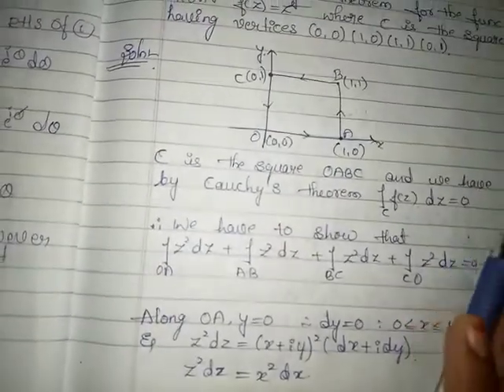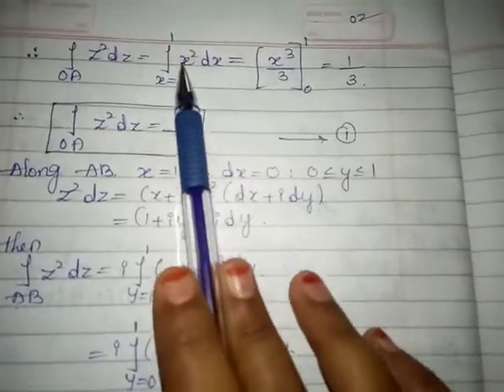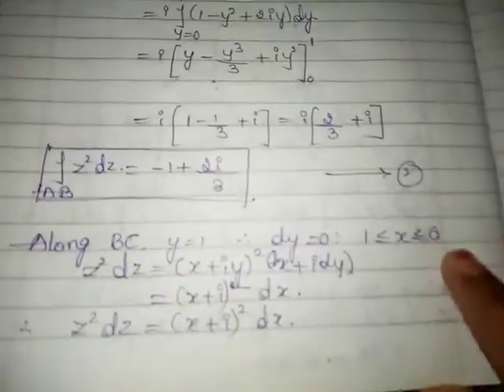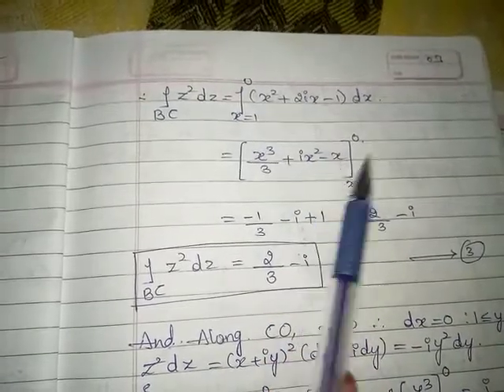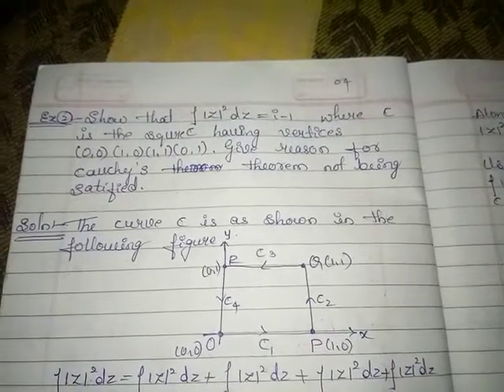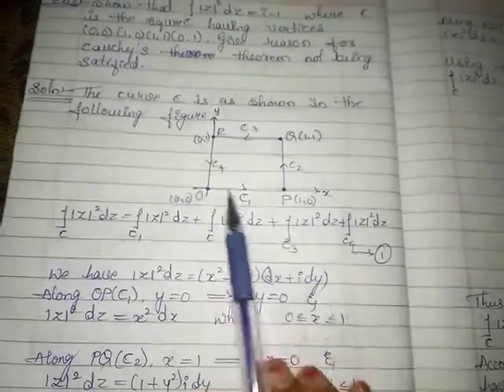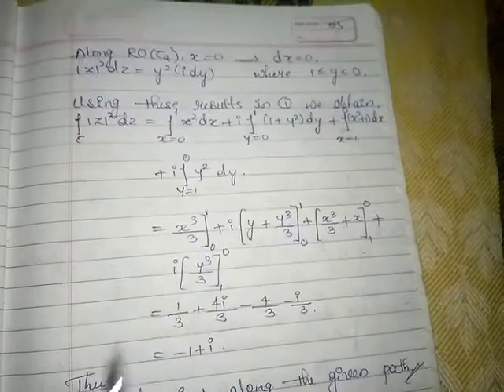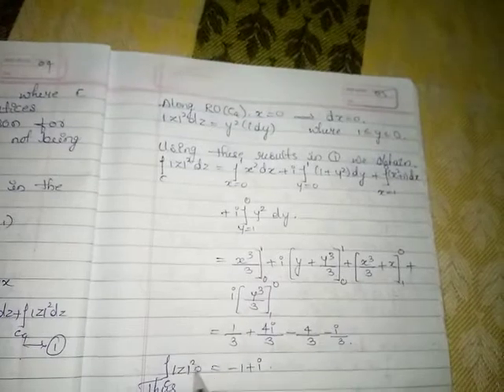18MAT41..Module-2(Examples on Cauchy's Theorem)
Module-2.. Conformal Transformation and Complex Integration